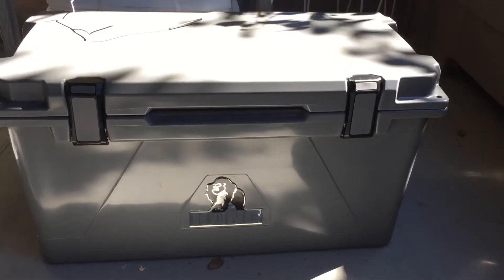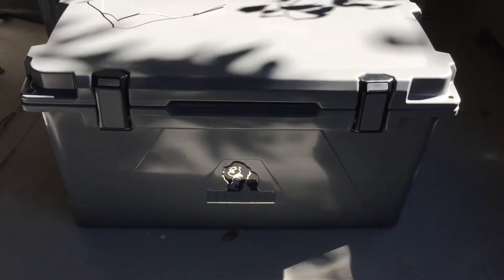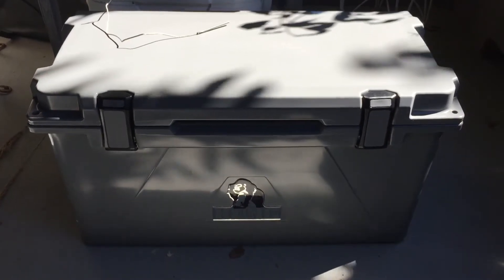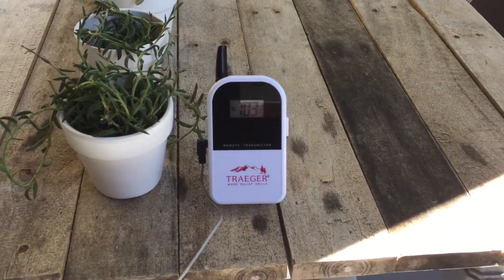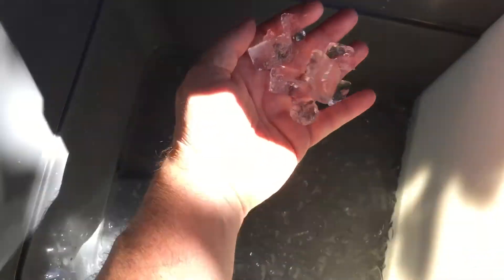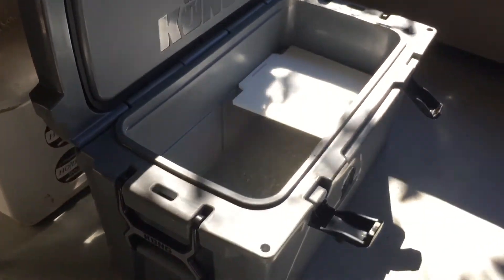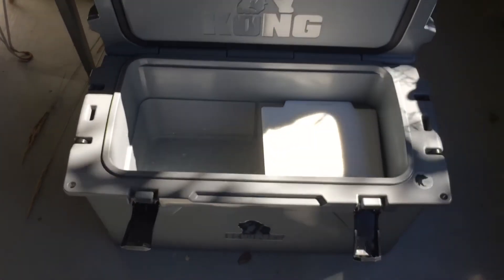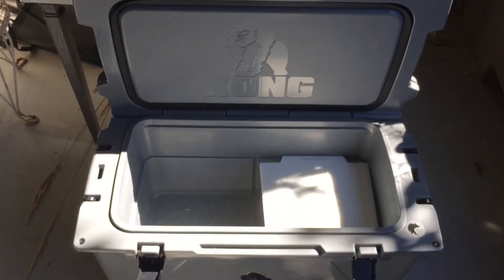Kong Coolers Kong 70 Ice Test and Quick Review / promo code JOER5 for 5% off kongcoolers.com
Quick review of cooler and ice retention
Use  FSJOER   for 5% discount at kongcoolers.com